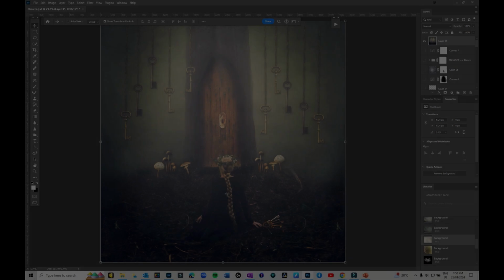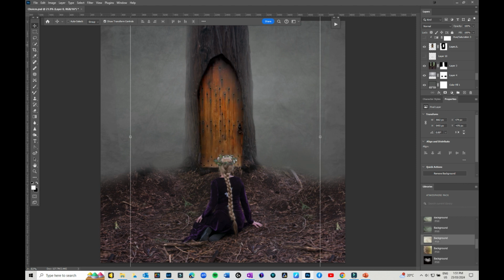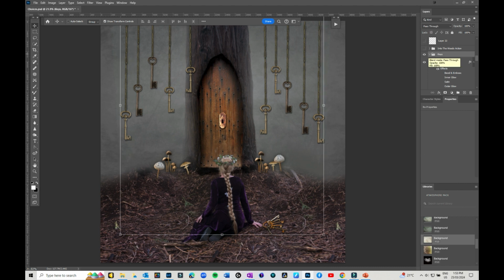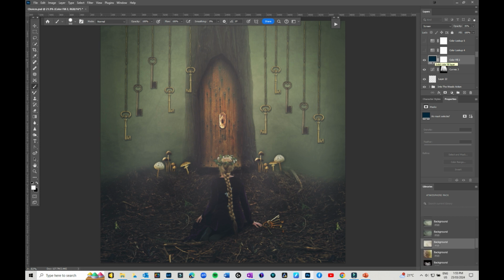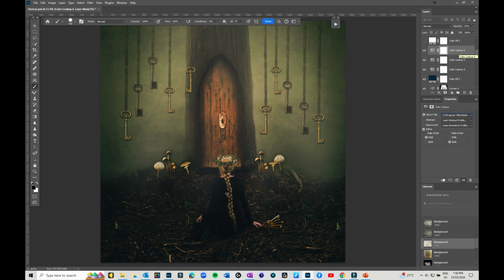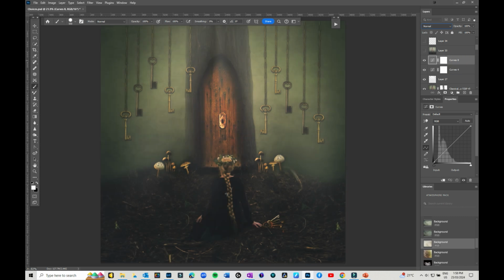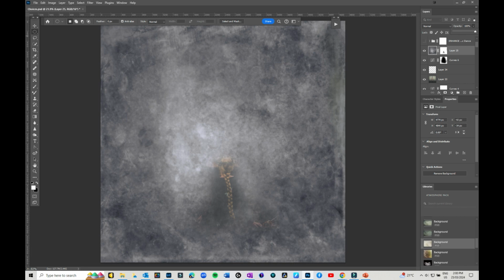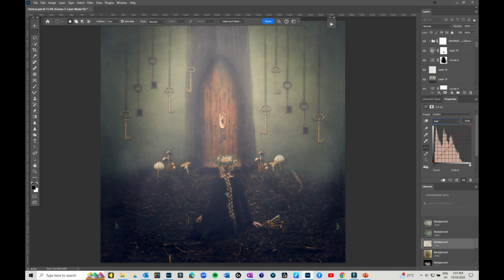Choices walkthrough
Revisiting some of my older digital artwork and doing some walk-throughs. This image titled Choices is part of my Rapunzel series I captured and created with Hayley Wright a few years back and has long been a favourite series.
I wanted my Rapunzel to sit in front of a tree with a door to another world, surrounded by keys, Rapunzel had to make a choice of which key would unlock the door to the world beyond and allow her to continue with her journey.